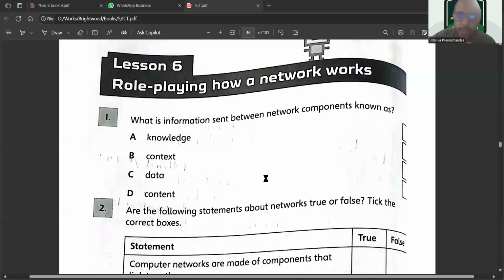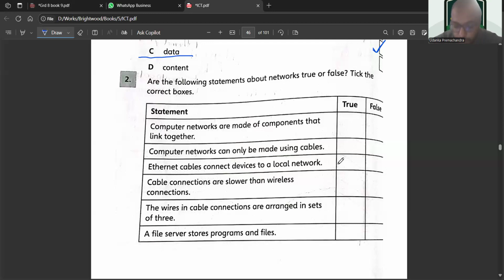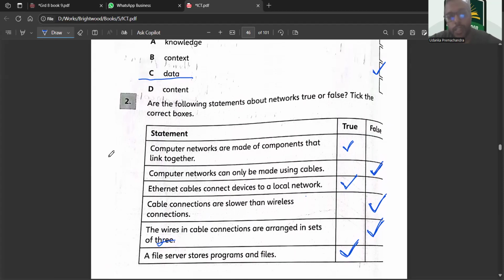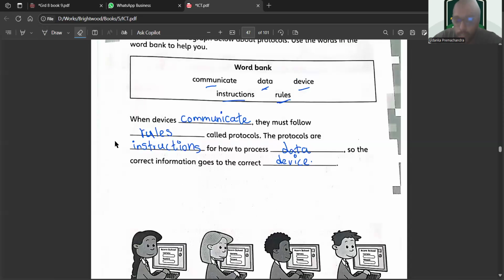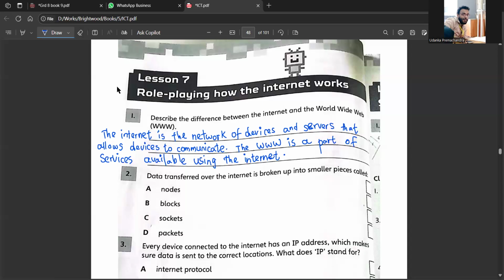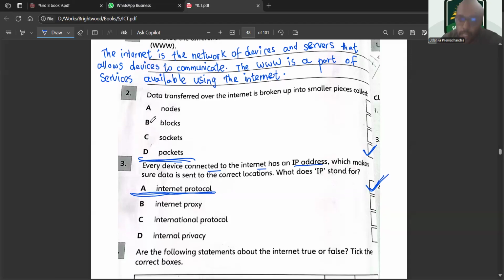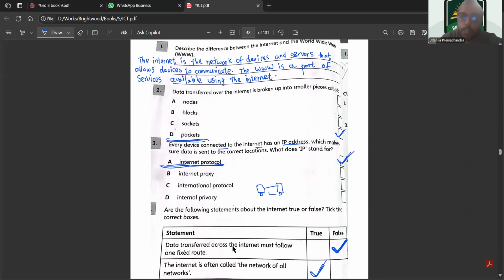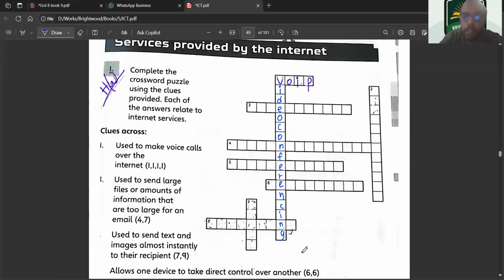Grade 5 | Pearson Cambridge Inspire Computing | Lesson 3: Networking | Workbook Activities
Welcome to our Grade 5 Computing lesson based on the Pearson Cambridge Inspire Computing Workbook!

📘 Lesson 3: Networking
In this video, we go through the workbook activities for Lesson 3, covering the basics of computer networks, how devices connect, and why networking is important in today’s digital world.

✅ Perfect for students, teachers, and parents following the Cambridge curriculum.
✅ Clear explanations and answers for workbook tasks.
✅ Designed to help learners understand key computing concepts.

Types of networks (LAN, WAN)

Network hardware

Benefits of networking